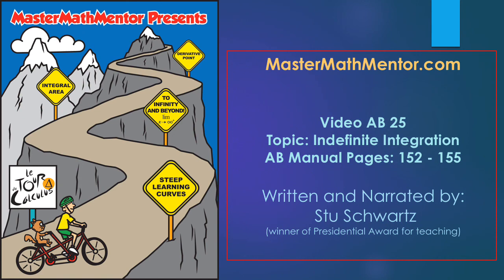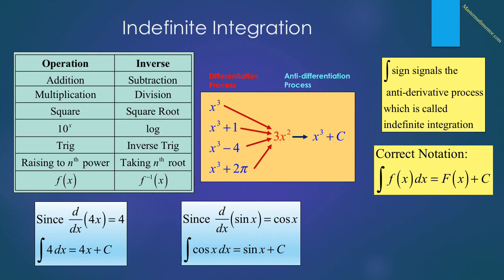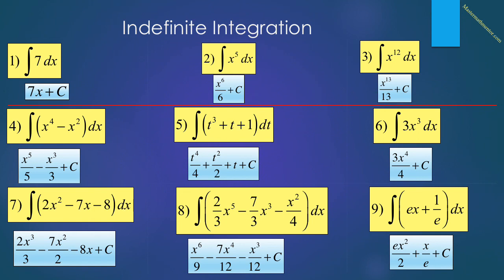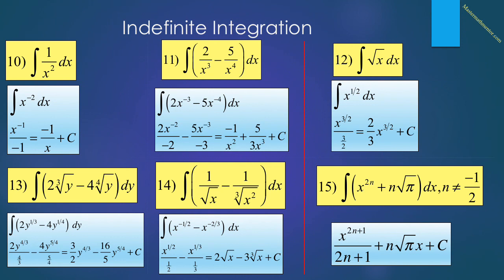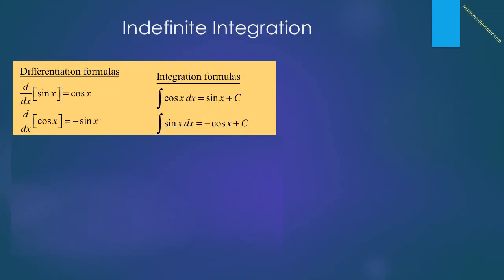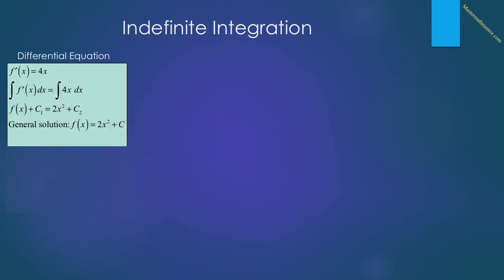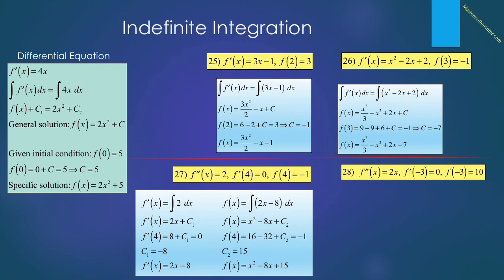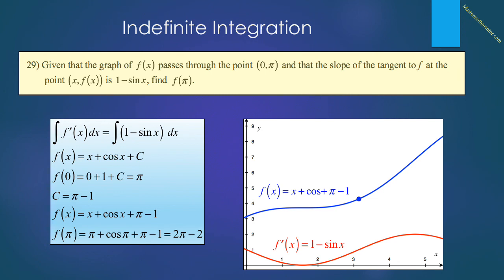MasterMathMentor AB25 - Indefinite Integration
Indefinite Integration including basic trig and simple differential equations.